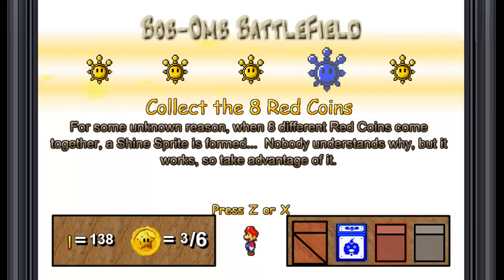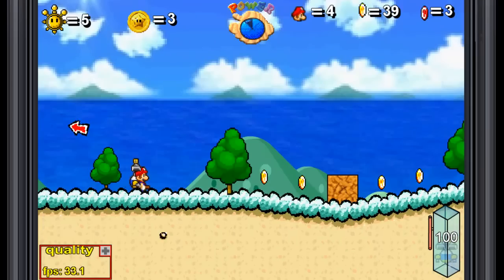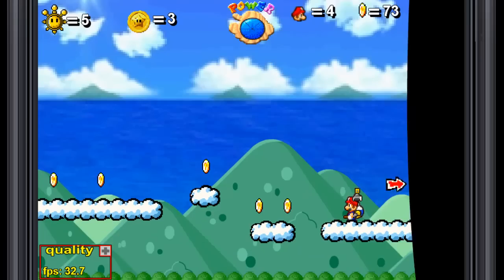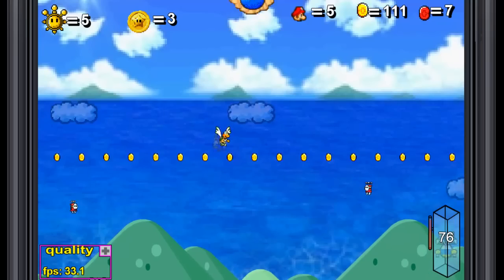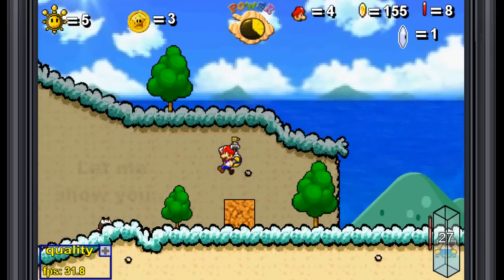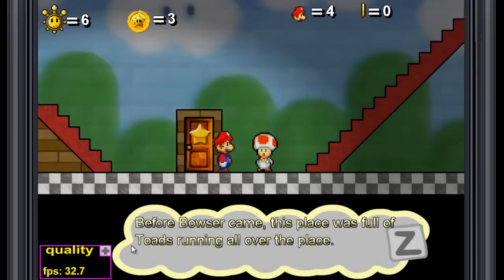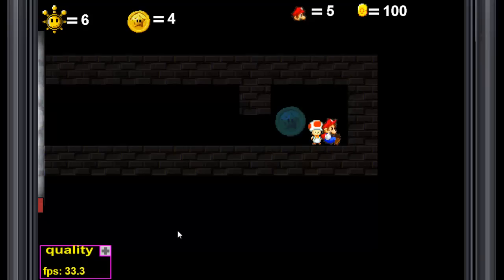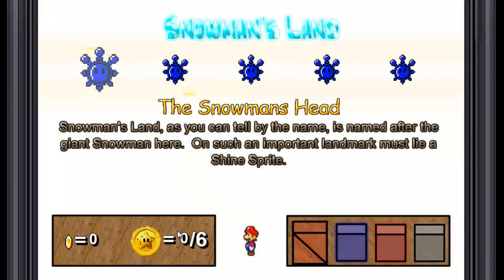Let's Play Super Mario 63! Part 5: Mario and the Secret Coins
We finish up at the Bob-omb Battlefield and read a DBZ reference!